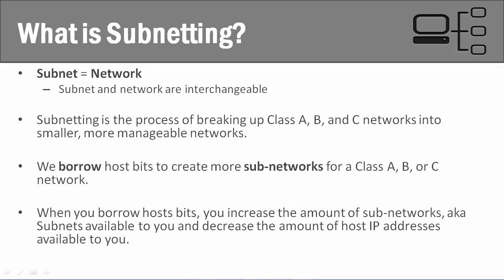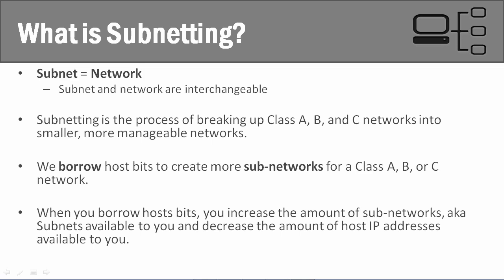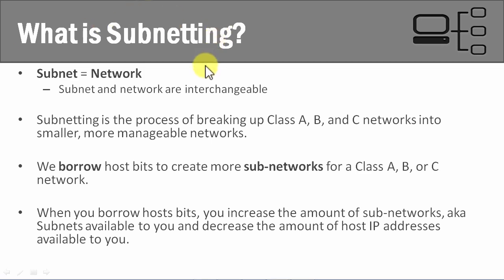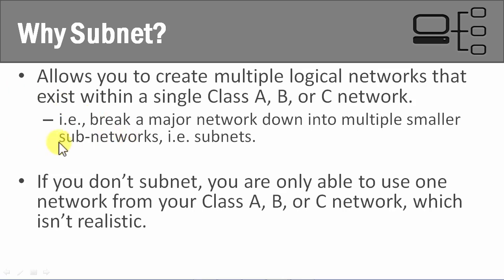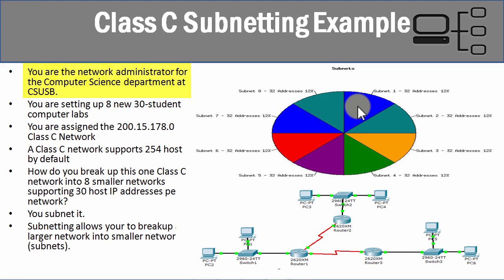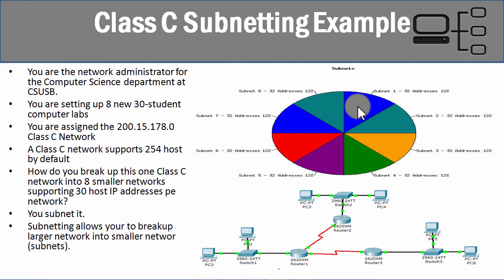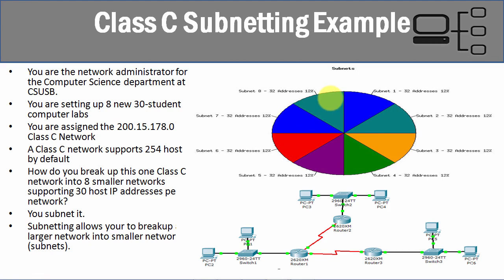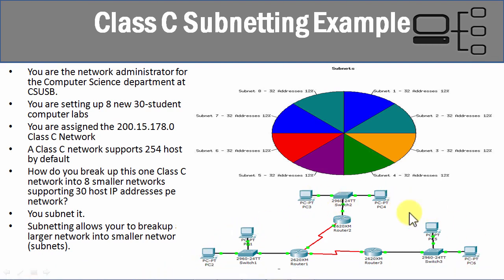90 Introduction to Subnetting